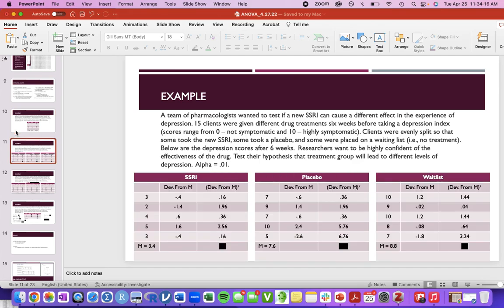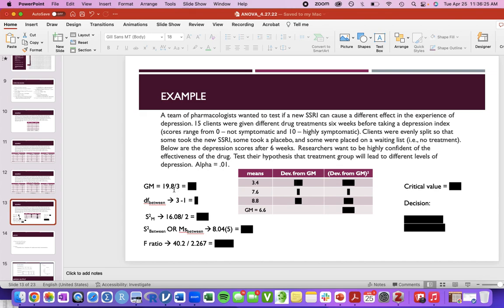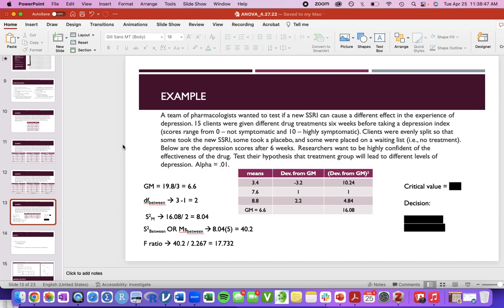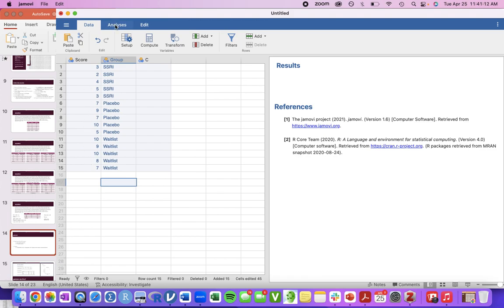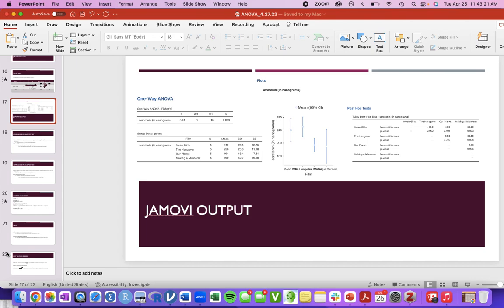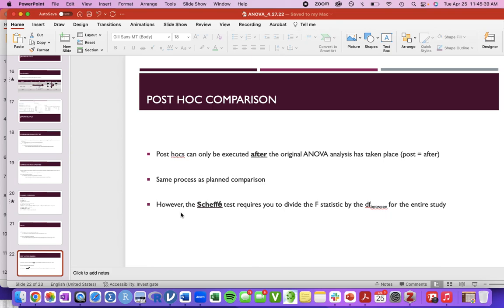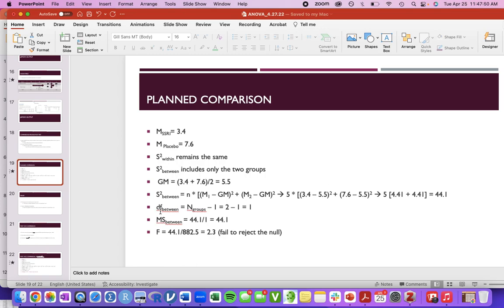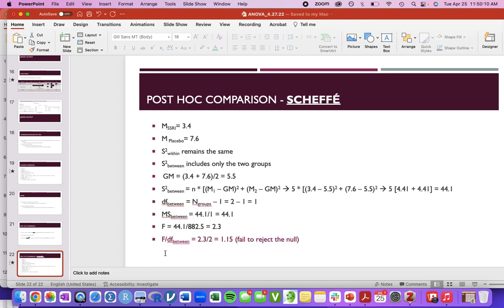One-Way ANOVA Part 2